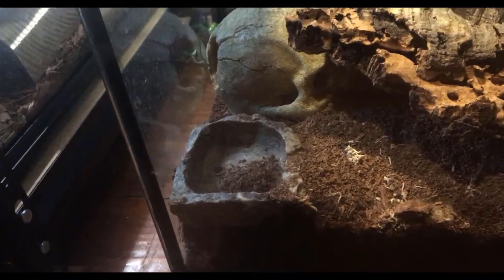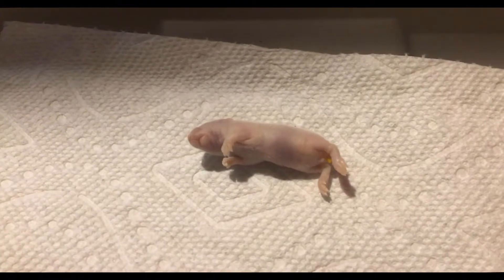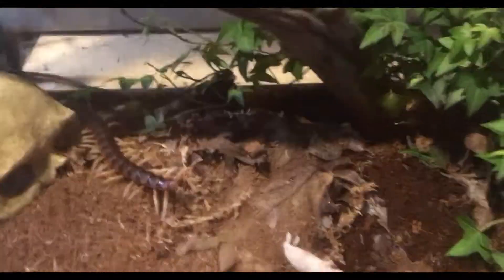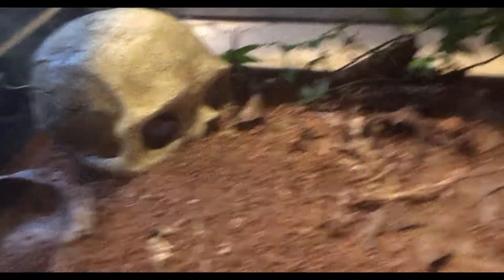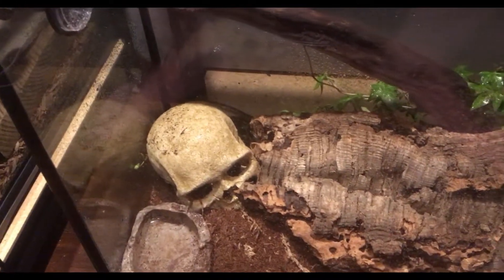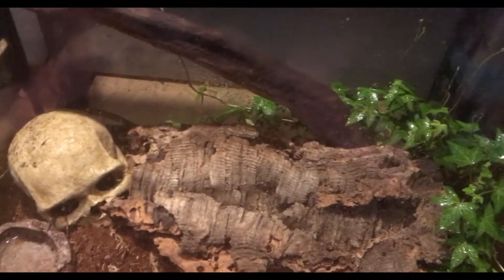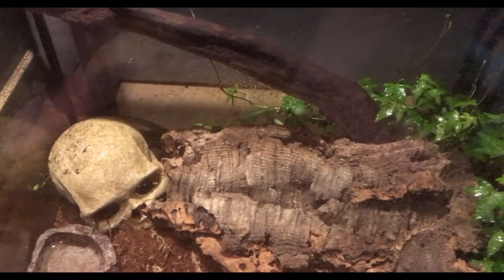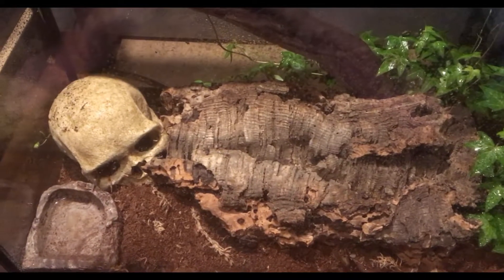feeding my scolopendra gigantea white morph a mouse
Today I feed my scolopendra gigantea a mouse warming there is blood. the scolopendra gigantea is the words largest species of centipede. They can reach lengths of 12ins my is only 6 to 7 but with time hopefully it will become a giant monster one day.